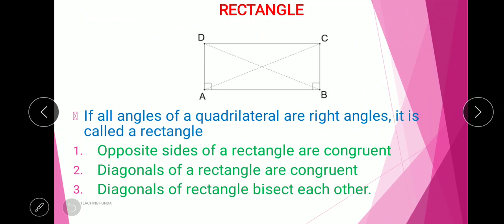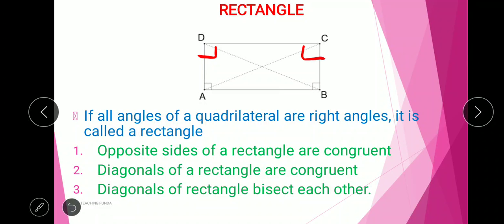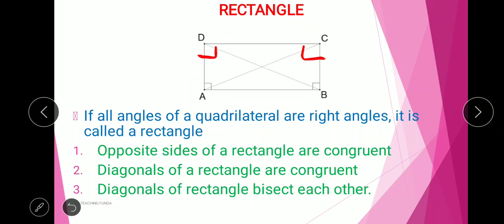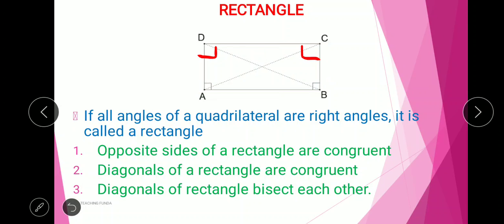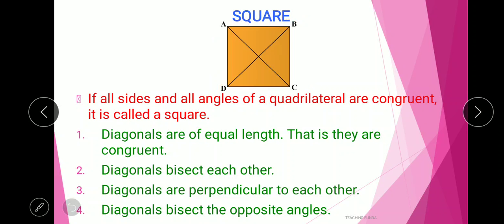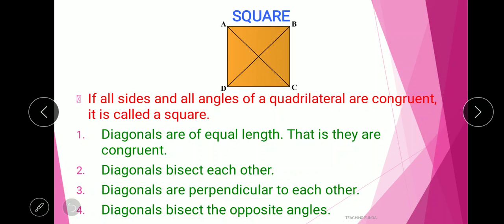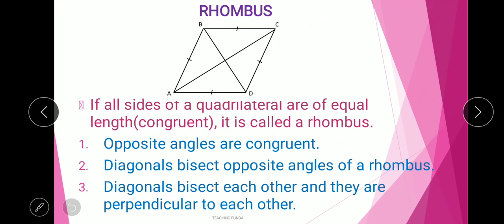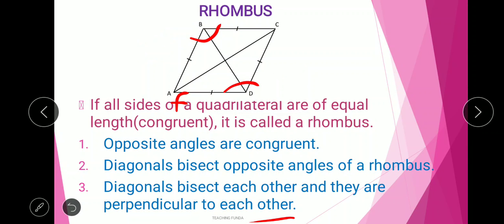Maths std 8 th , Introduction to 8. Quadrilateral: Construction and Types